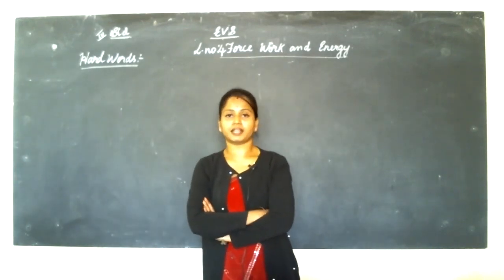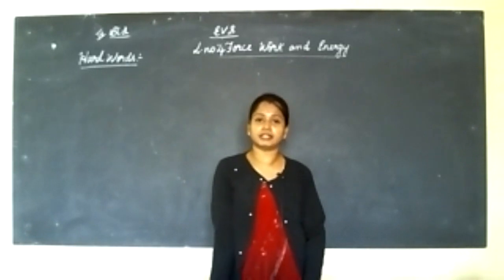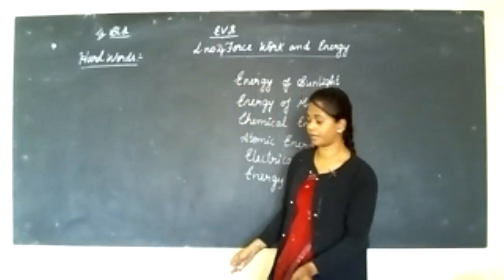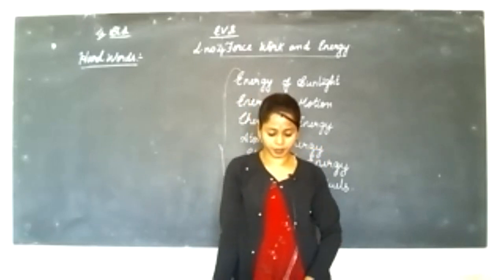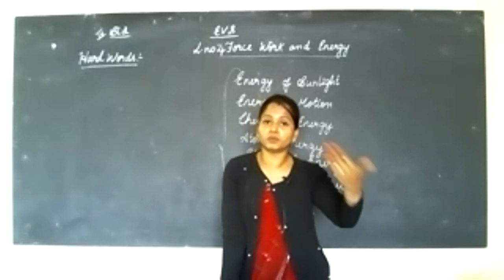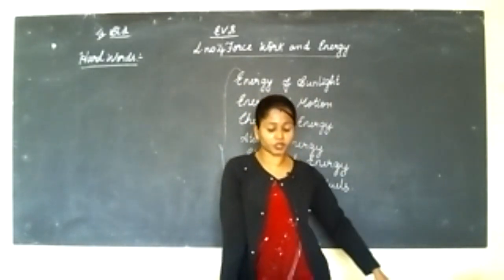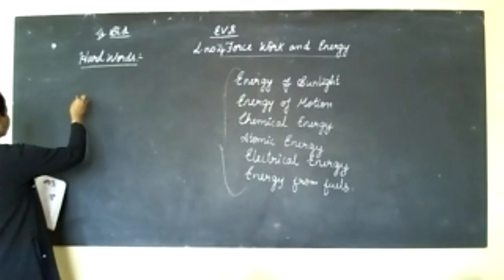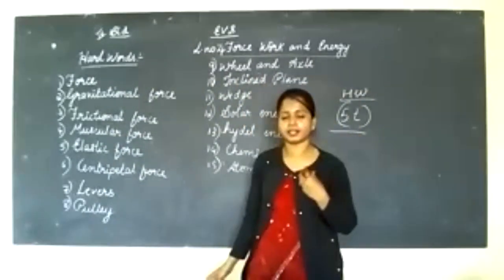4th EVS 20.01.2022